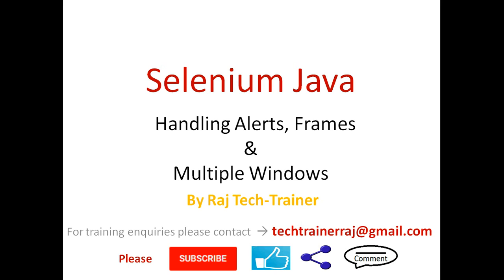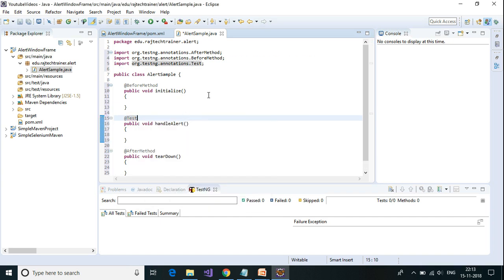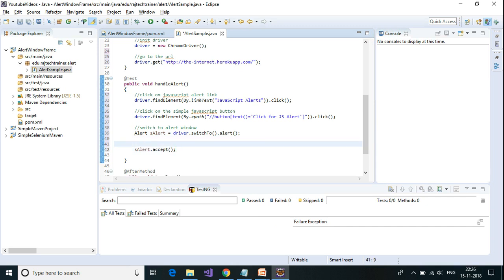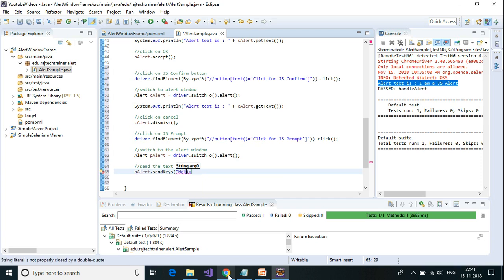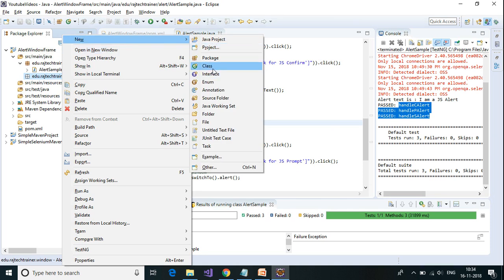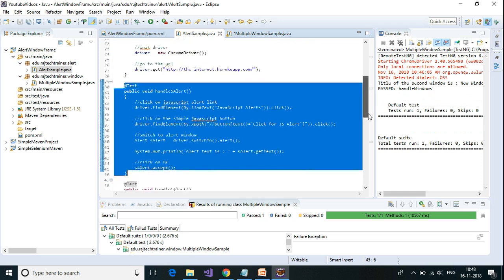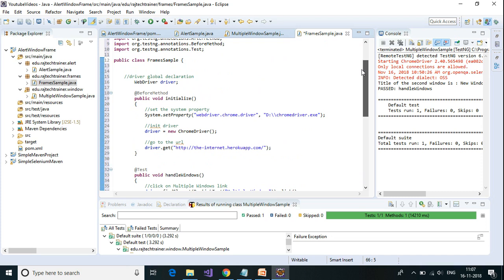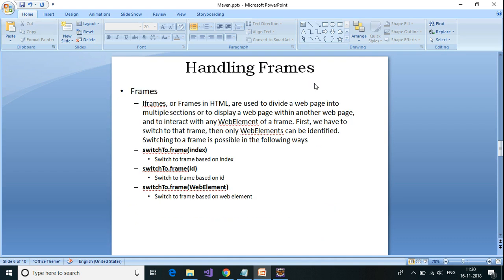Handling Frames,Windows,Alerts with example in Selenium Java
Master the art of handling Frames, Windows, and Alerts in Selenium Java with this in-depth tutorial by Raj Tech-Trainer! Learn how to automate these essential web elements seamlessly to build robust and reliable test scripts.

What You’ll Learn:
✅ Handling Frames: Switch between frames on a webpage using switchTo().frame() method.
✅ Working with Windows: Automate multiple browser windows or tabs with getWindowHandles() and switchTo().window().
✅ Managing Alerts: Handle JavaScript alerts like simple, confirmation, and prompt alerts using switchTo().alert().
✅ Real-Time Examples: Practical demonstrations for handling complex scenarios involving frames, windows, and alerts.
✅ Best Practices: Tips to optimize your Selenium scripts for better performance and maintainability.

Clear explanations of tricky Selenium concepts like frames, pop-ups, and alerts.
Hands-on coding examples for real-world applications.
Learn the essential skills required to handle dynamic web elements effectively.
QA Engineers and SDETs exploring advanced Selenium features.
Automation testers handling complex web applications with pop-ups and multiple frames.
Beginners aiming to strengthen their Selenium Java fundamentals.